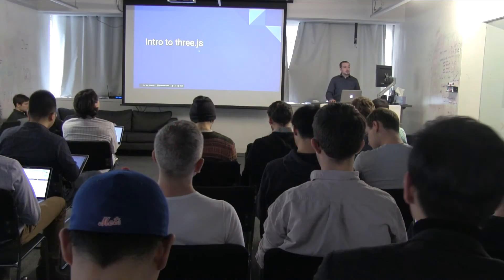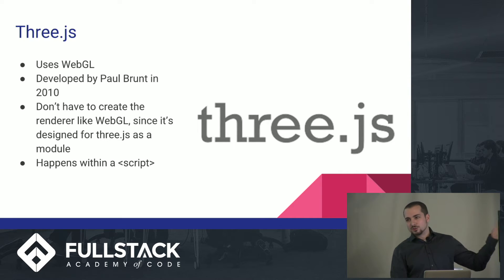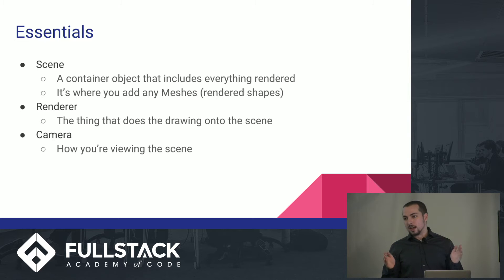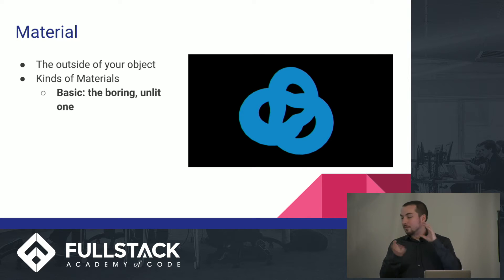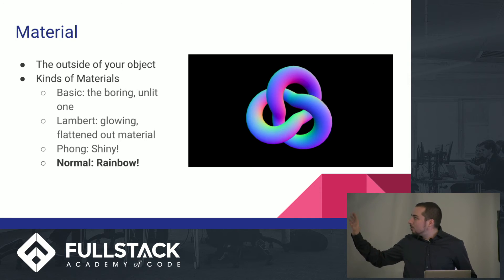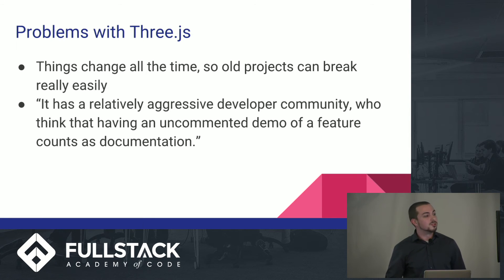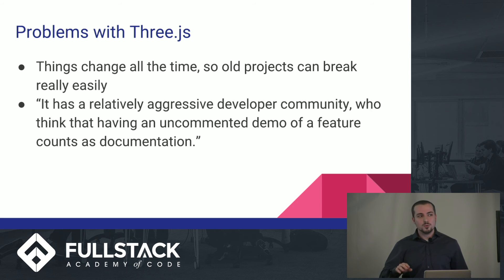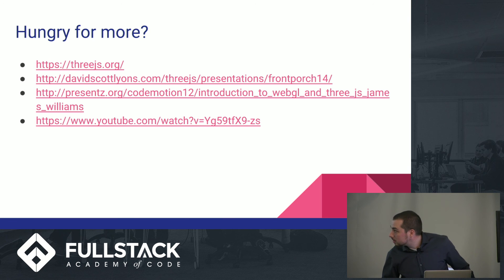Three.js Tutorial - A Demo of How the Three.js Library Works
Three.js is a JavaScript library that can be used to create and display animated 3D computer graphics in web browsers. This 3D graphics framework is built on top of WebGL and already includes a rendering engine. In this Three.js tutorial, we break down what is needed to create a scene in Three.js as well as what you need to think about if you want to render any objects in 3D.

Watch this video to learn:

- What Three.js is and how it works
- The basic elements of the Three.js
- Examples of how to render objects in 3D using Three.js